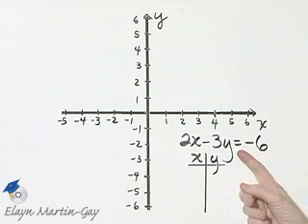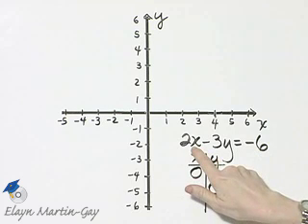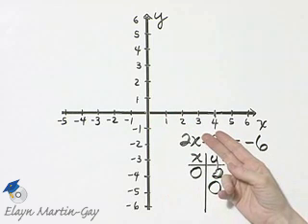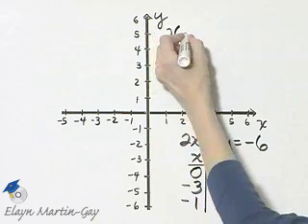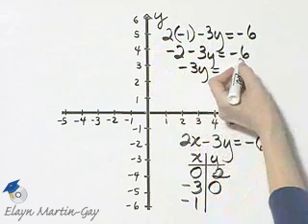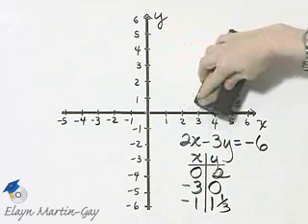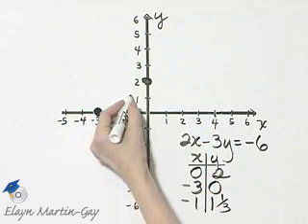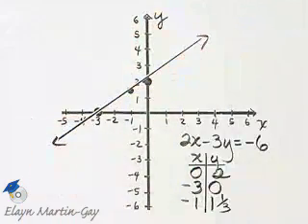Martin-Gay Intermediate Algebra 6th Ed. Ch 3 Ex 2